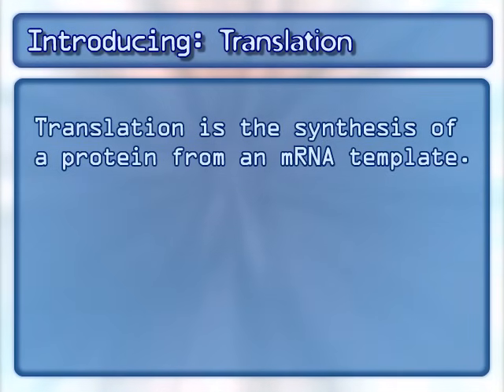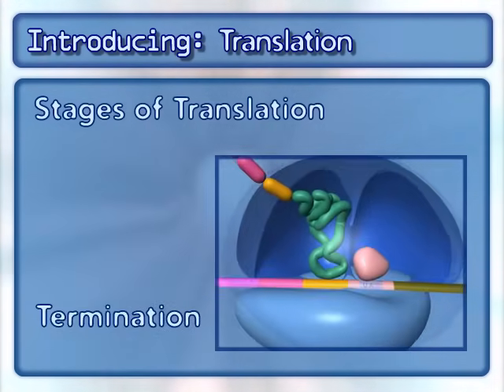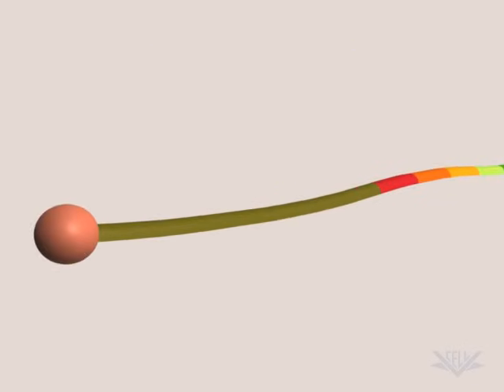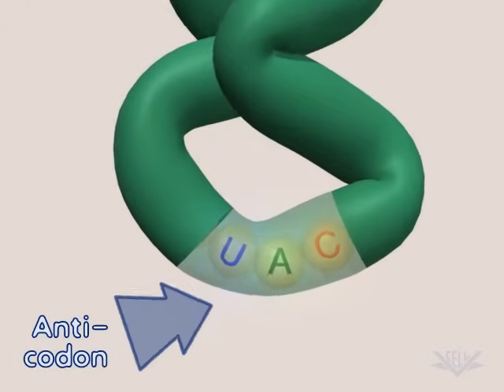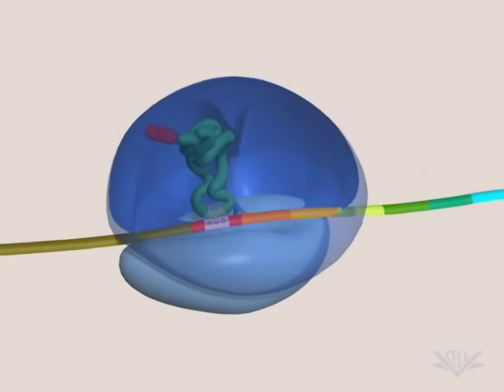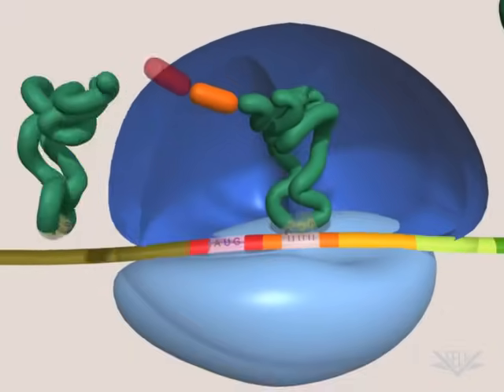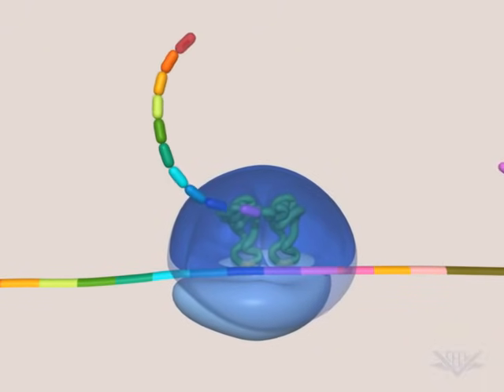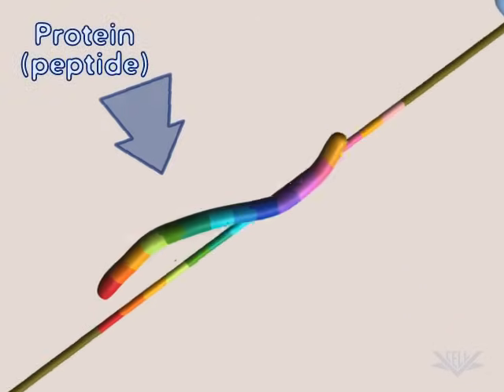Translation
NDSU Virtual Cell Animations project animation "Translation".

Translation is a key process in biological lifeforms. It is this set of events that transforms the code contained in DNA and later mRNA into the proteins necessary for cellular life.